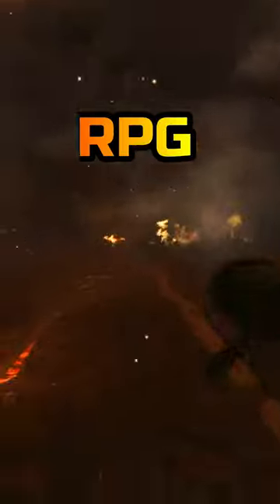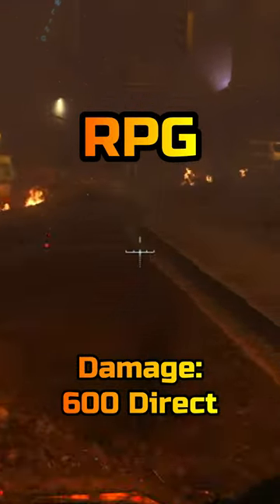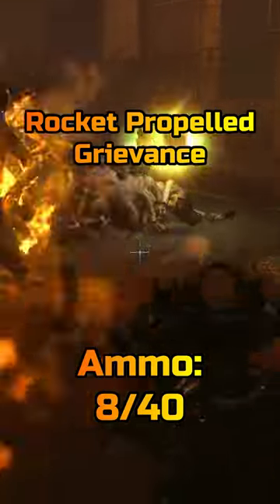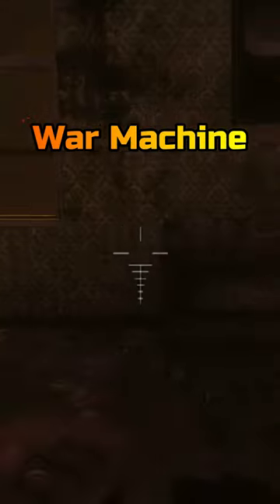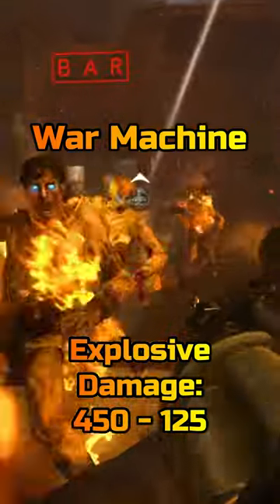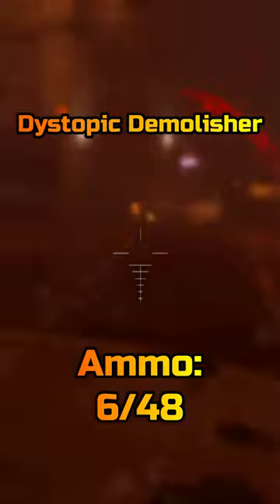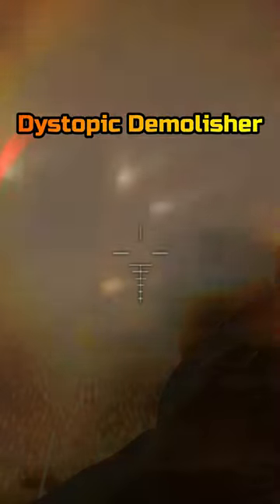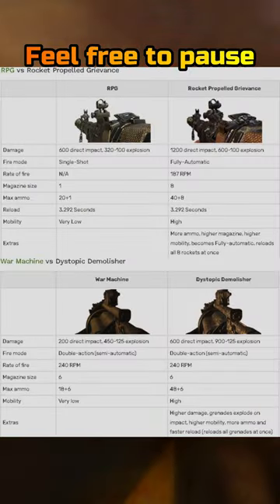RPG VS War Machine | Cod Zombies Weapon Comparison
What's good peeps? Thank you guys for checking out my video "Thundergun VS Wunderwaffe DG 2 Call of Duty Zombies Weapon Comparison" I hope you enjoyed the video!

- Jake